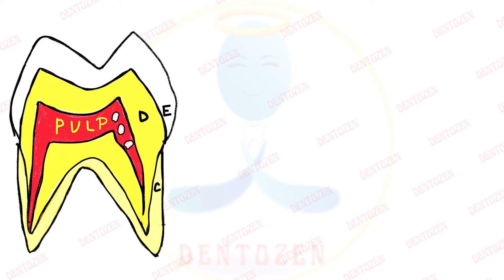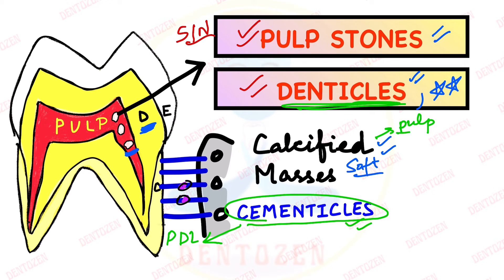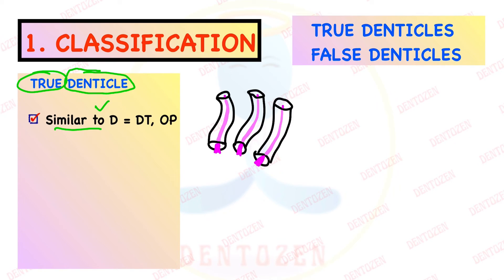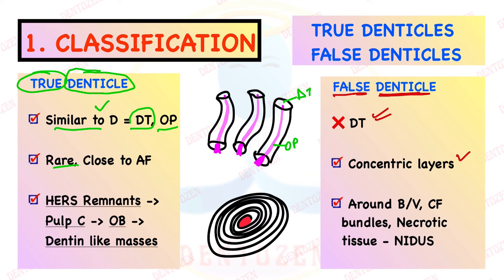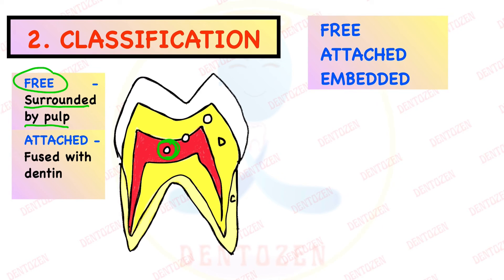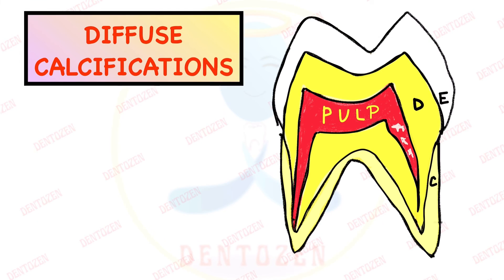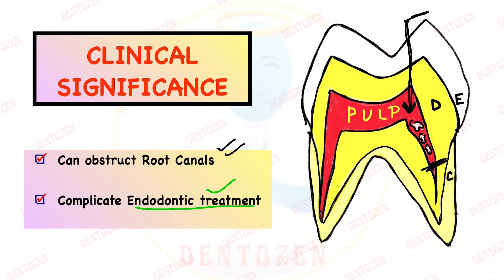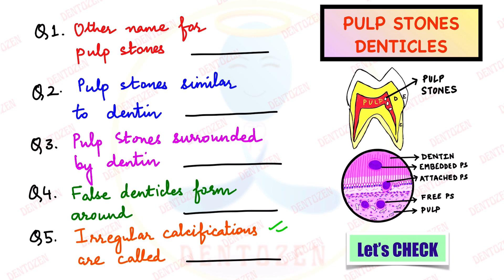Denticles | Pulp Stones Classification | Age change in pulp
Pulp stones
Denticles
Classifications of pulp stones
Age change in pulp stone
Significance of pulp stones